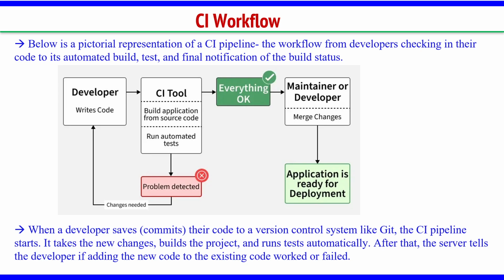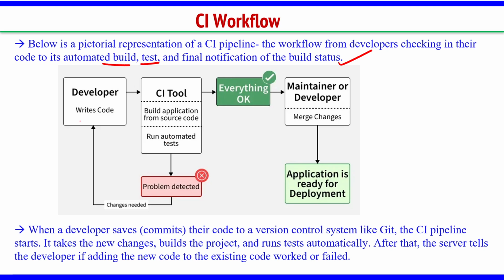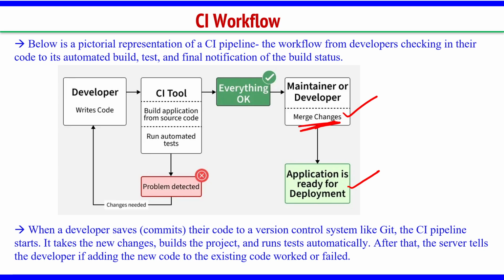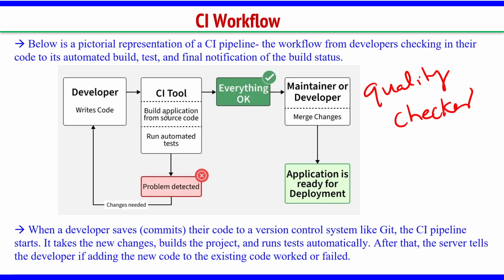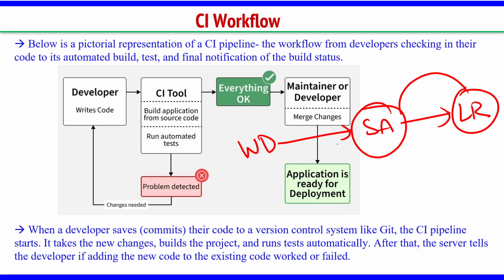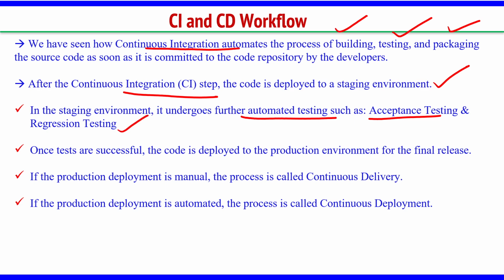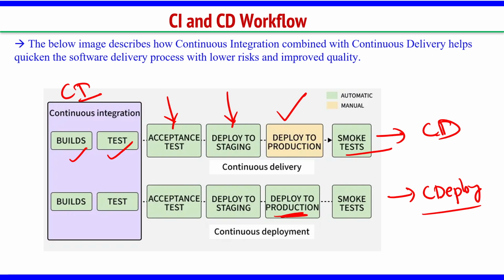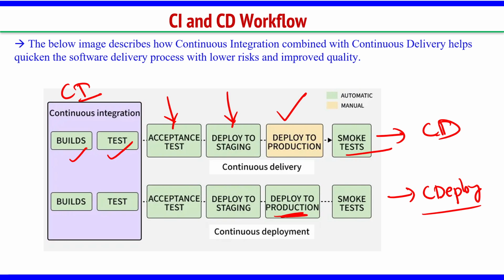Lec 21: CI/CD Workflow